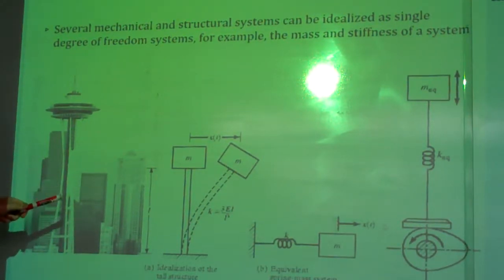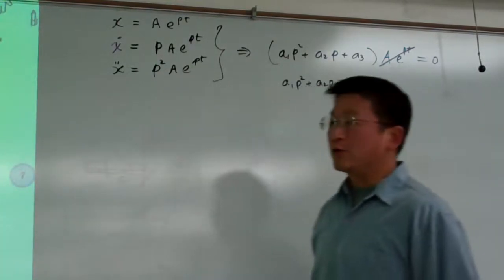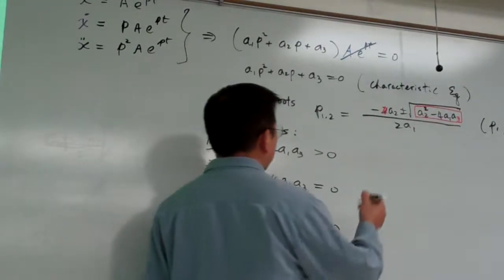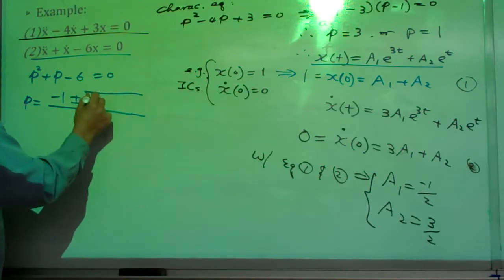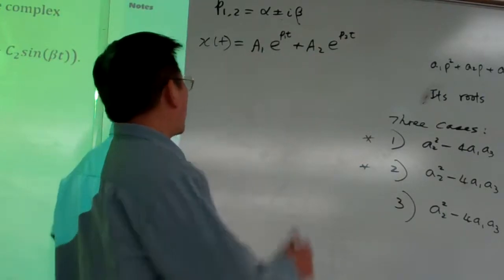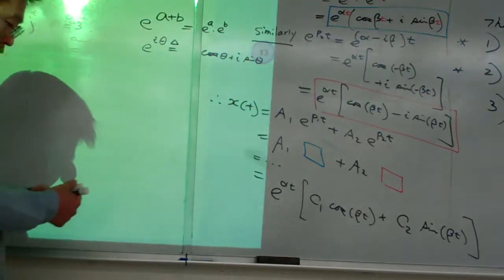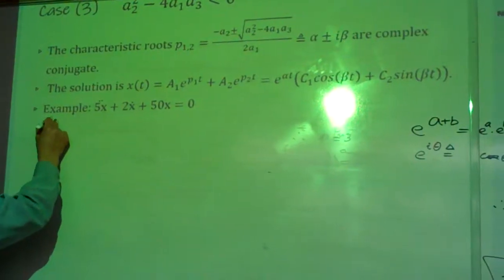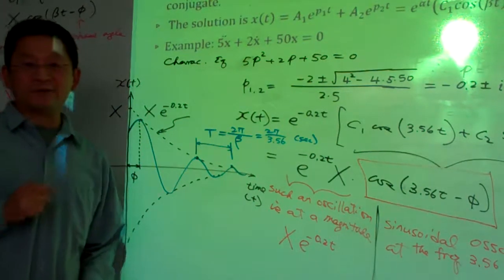Vibration lecture 06 1 Review of Ordinary Diff Equations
In this lecture, we review the process of solving ordinary differential equations that will serve as a base for free vibrations of 1 DOF systems.